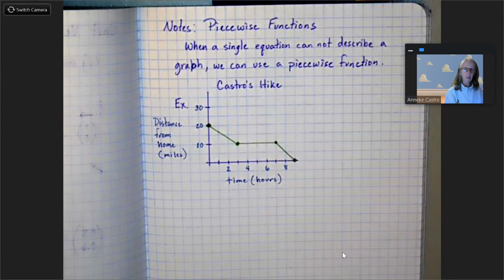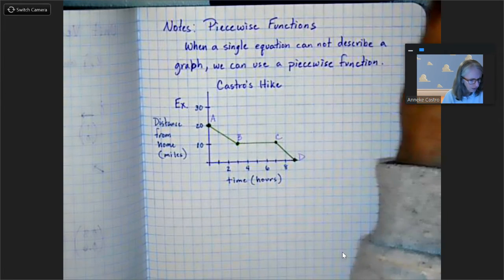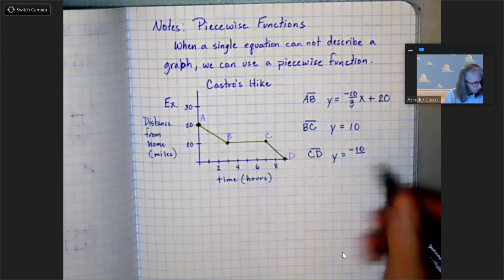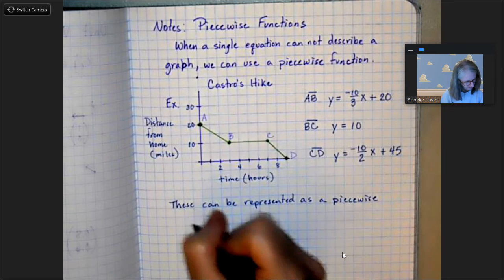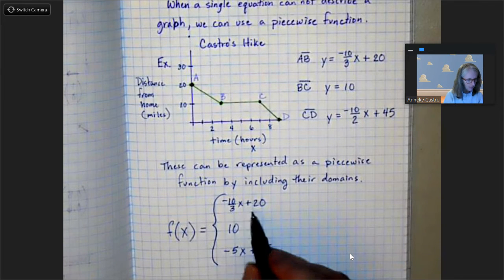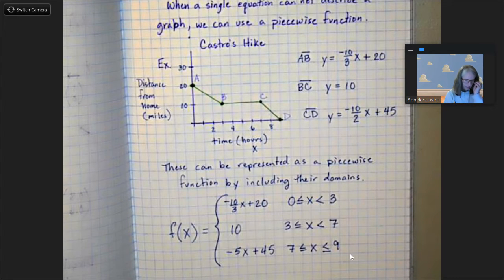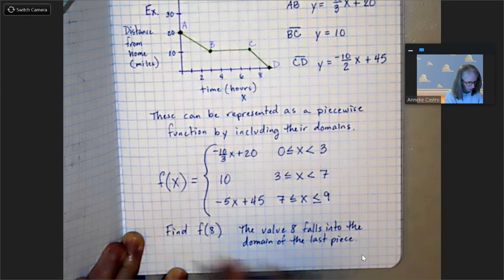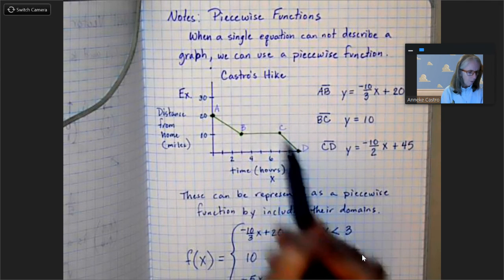Piecewise Functions H4G, H4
IB Math Apps AHL 2.9 Piecewise models.